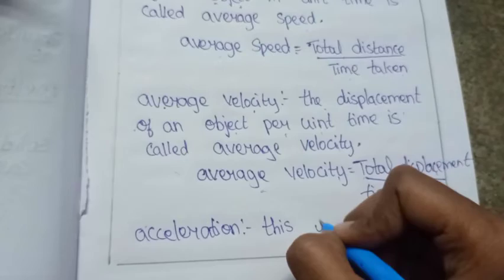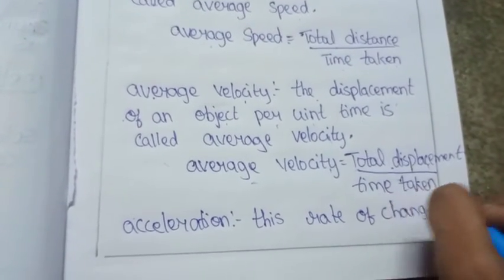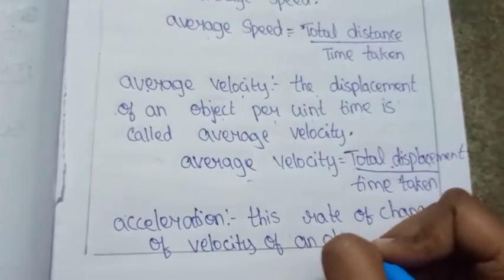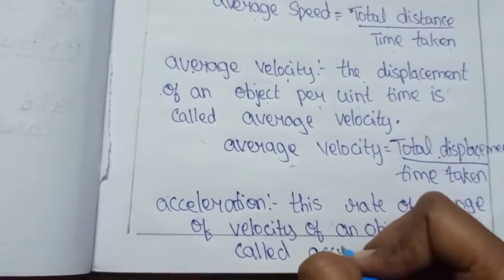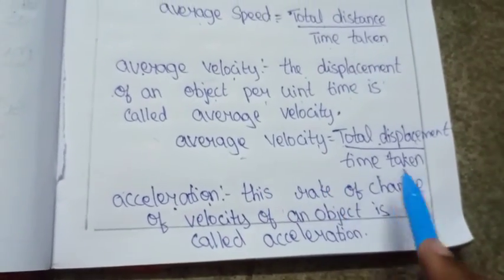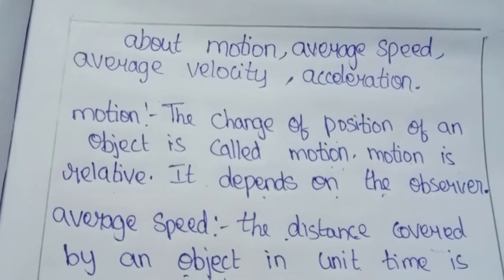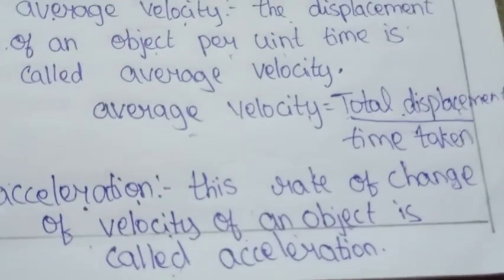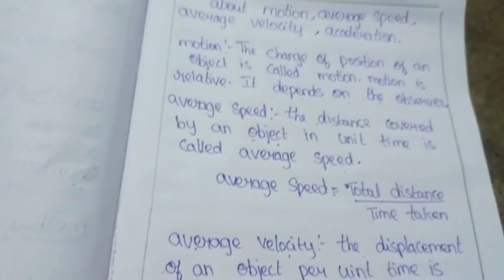about motion ,average speed, average velocity, acceleration /9 class /physics